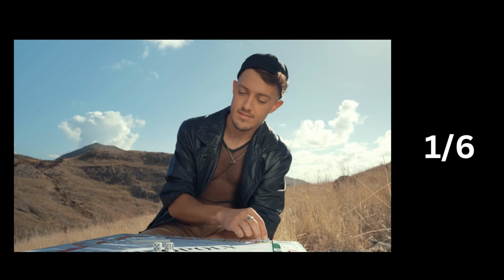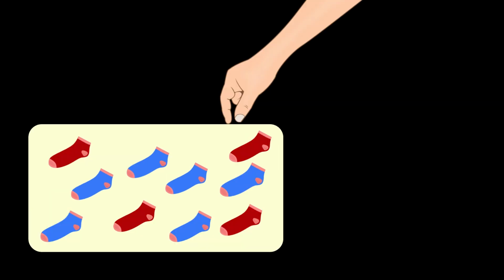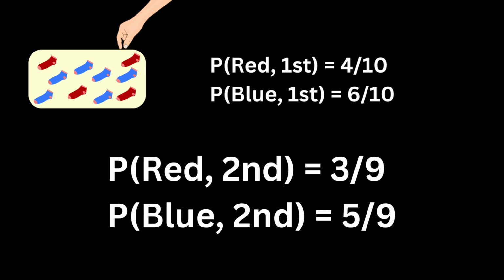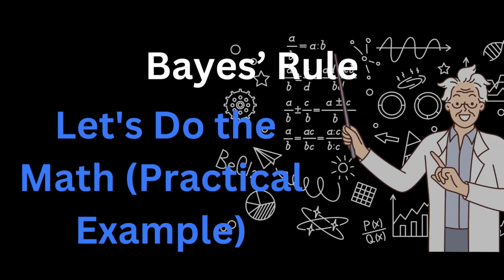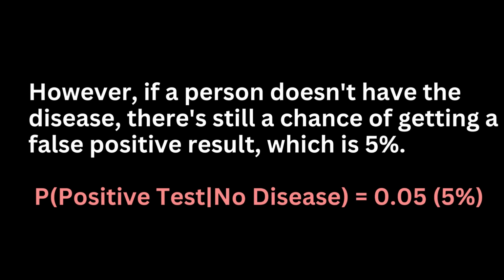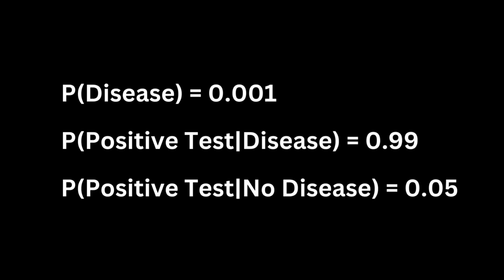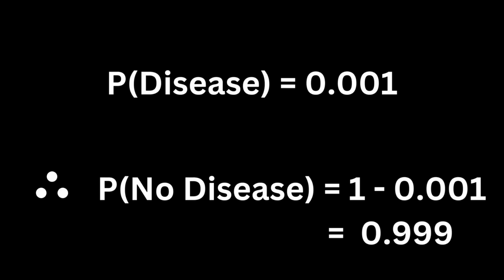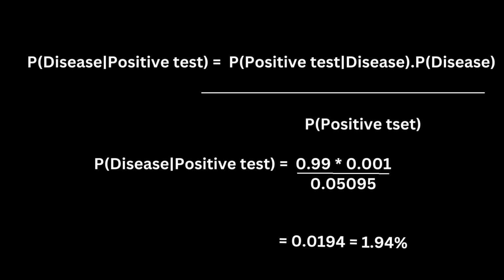Bayes' Theorem and Conditional Probability with examples